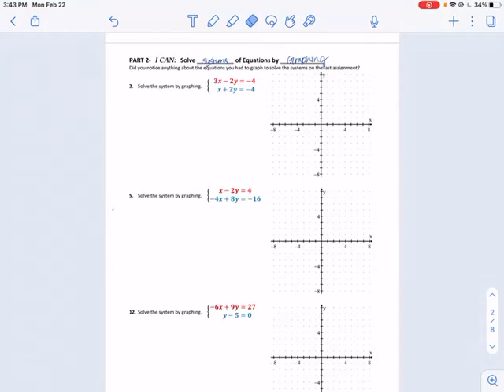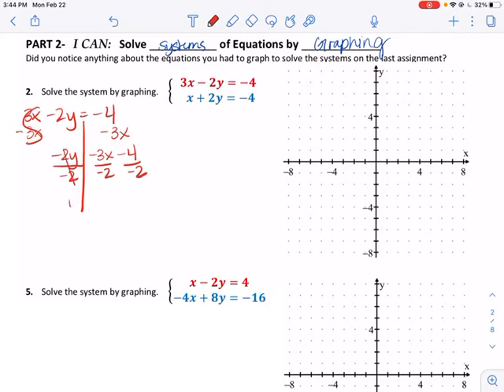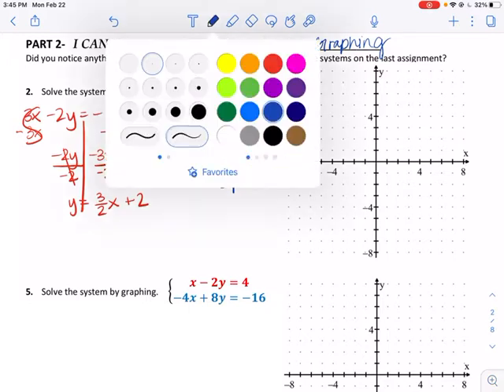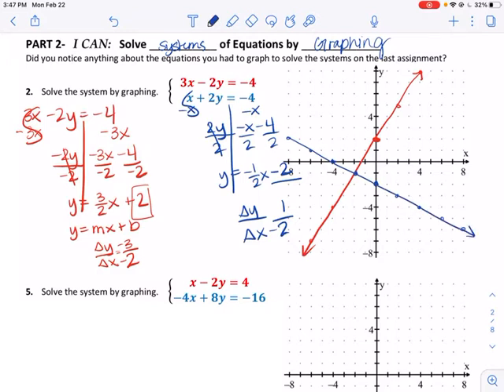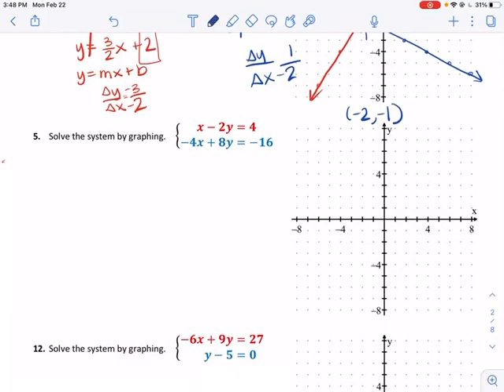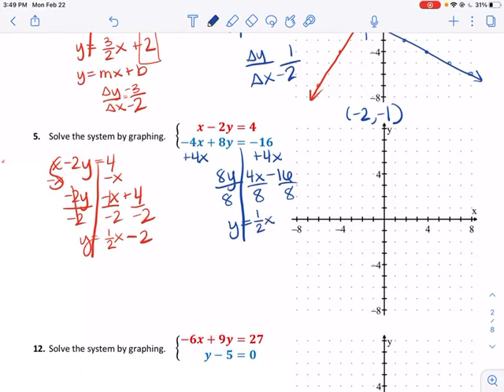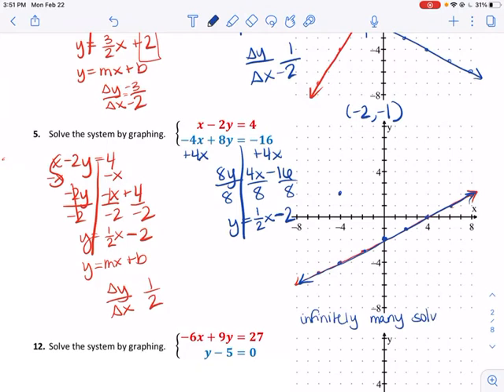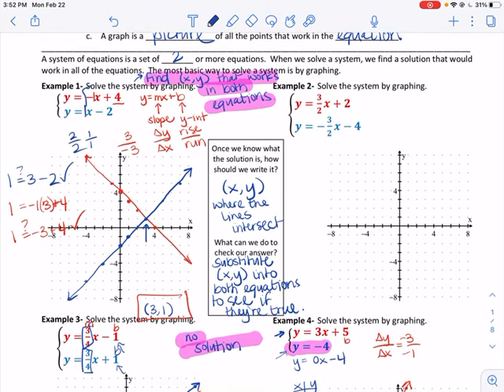Solving Systems of Linear Equations not in slope-intercept form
In this video, I show a couple examples where lines are in standard form by changing them to slope intercept form and then graphing them. I also show what happens if the lines don’t intersect or end up being the same line.